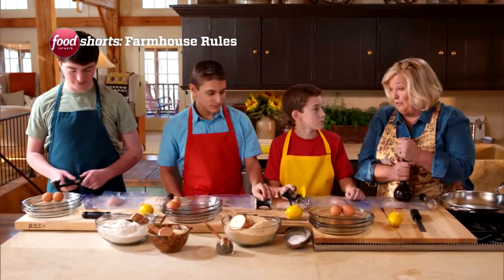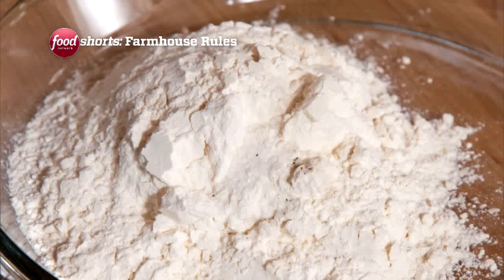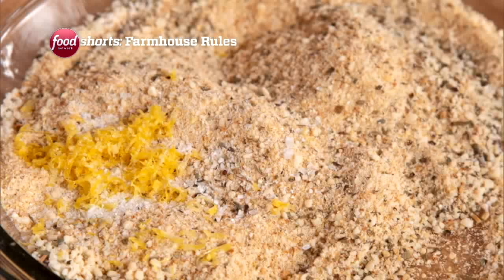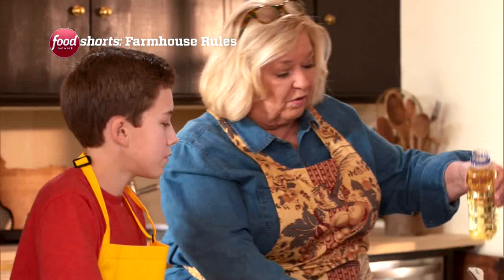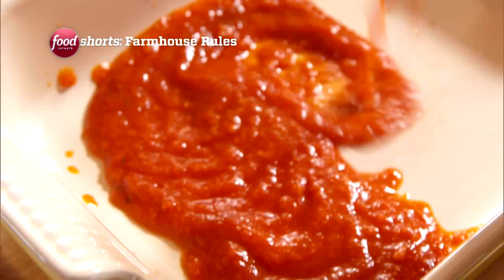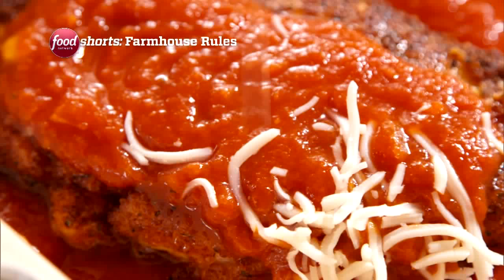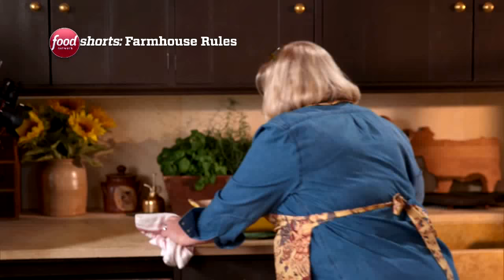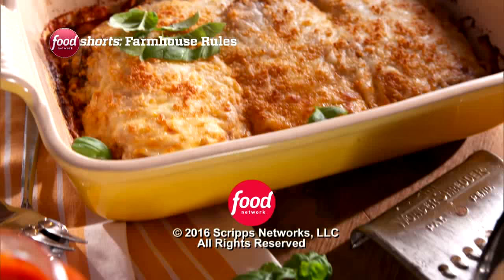Chicken Parmesan | Farmhouse Rules | Food Network Asia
Try making this simple chicken parmesan by Nancy Fuller, as seen on "Farmhouse Rules".